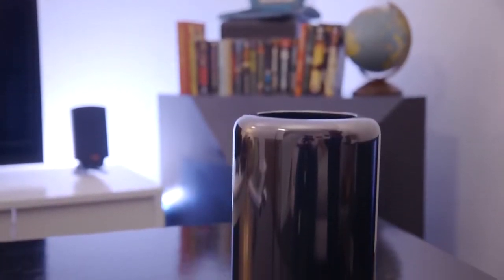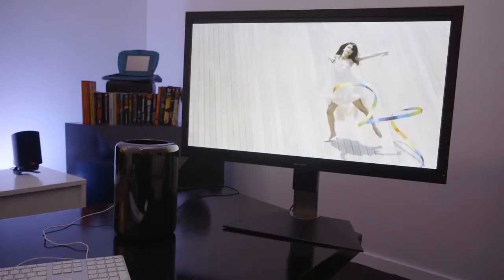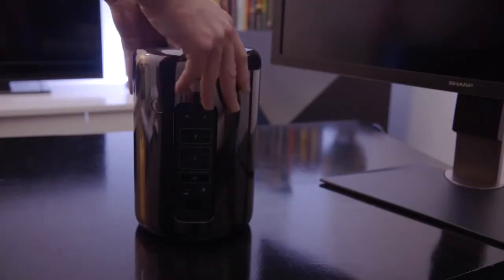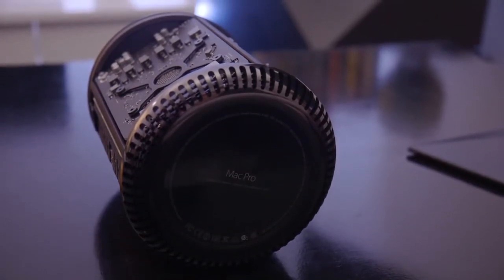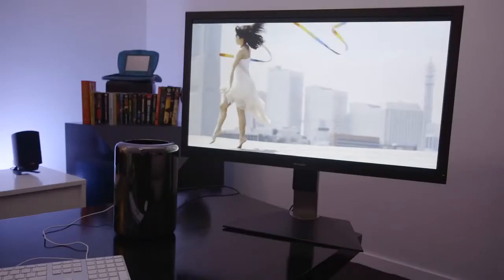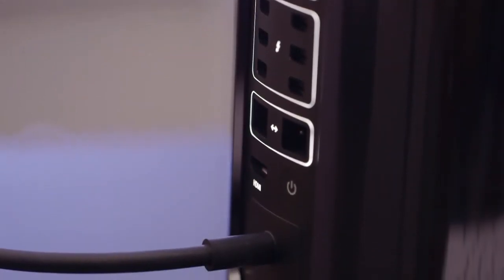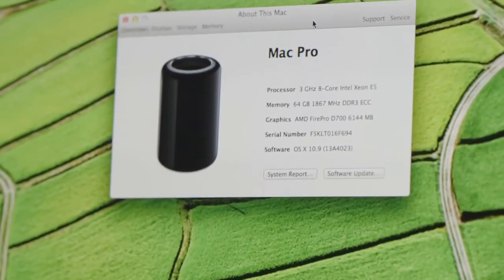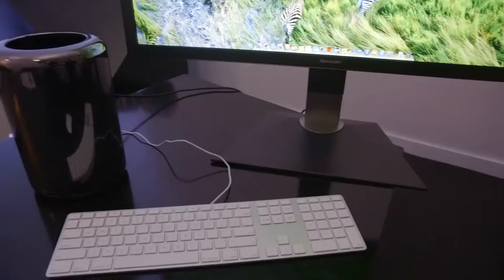Mac Pro 2013 hands on a look at Apple's miniature powerhouse